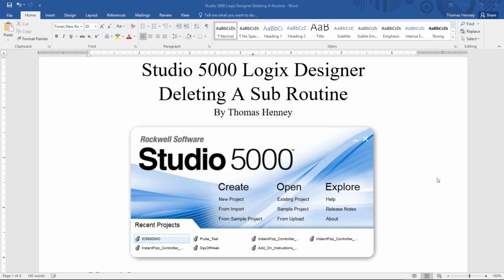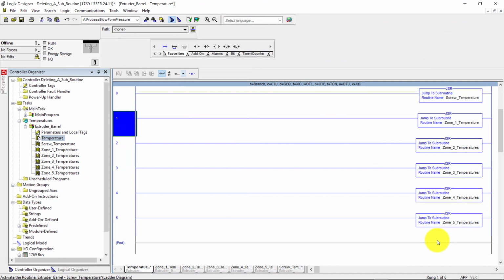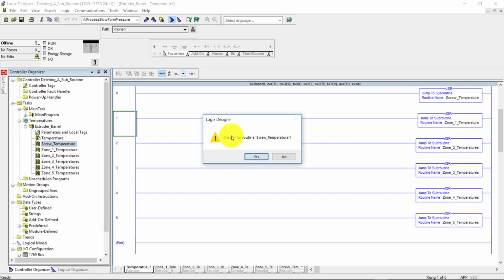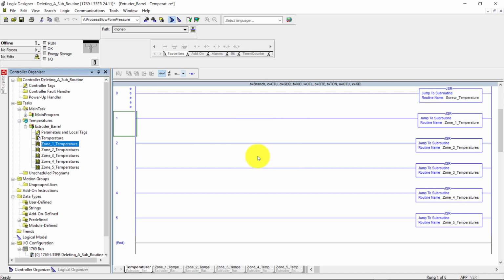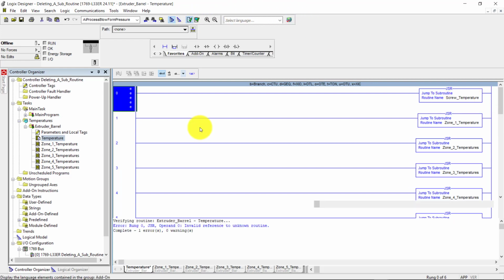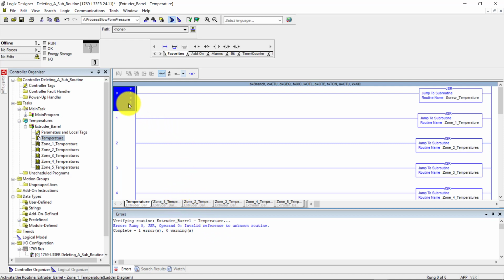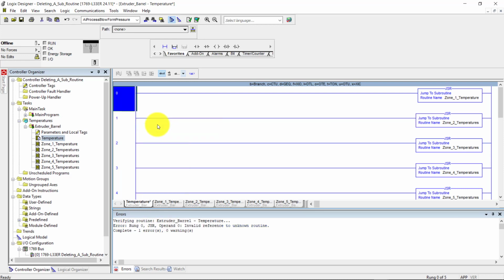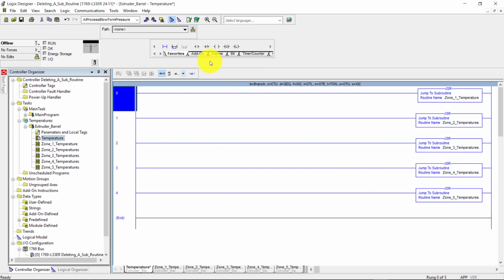5b Studio 5000 Logix Designer Deleteing A Sub Routine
In this project I show how to delete a Sub Routine in Studio 5000 Logix Designer.